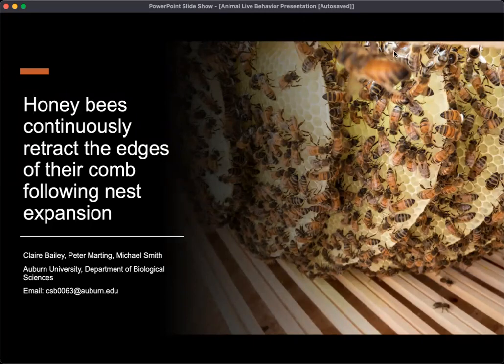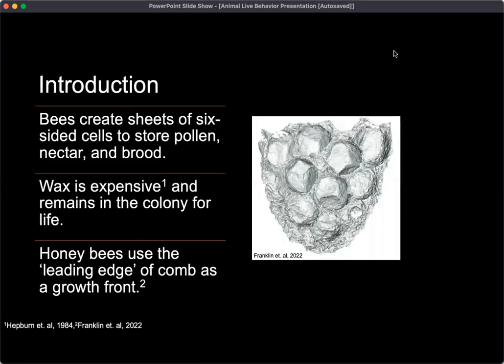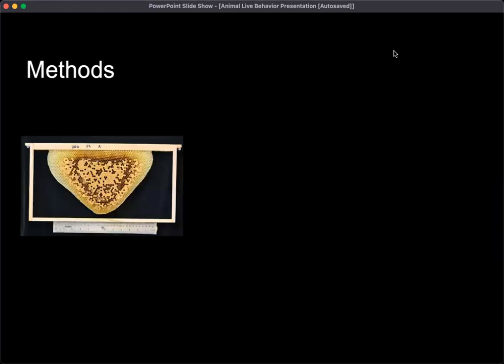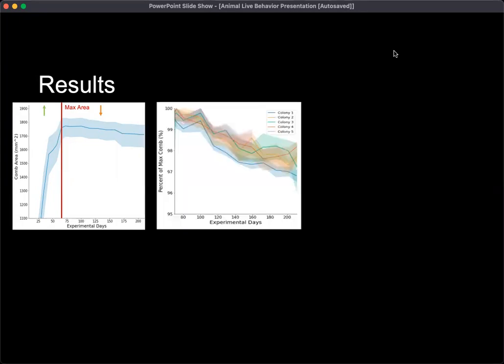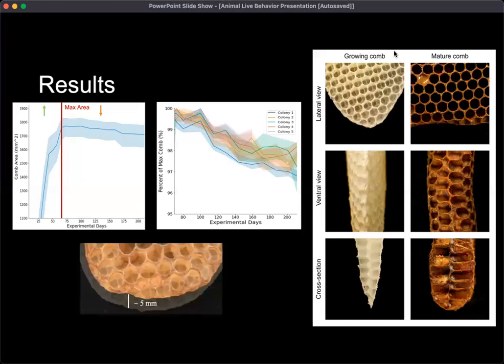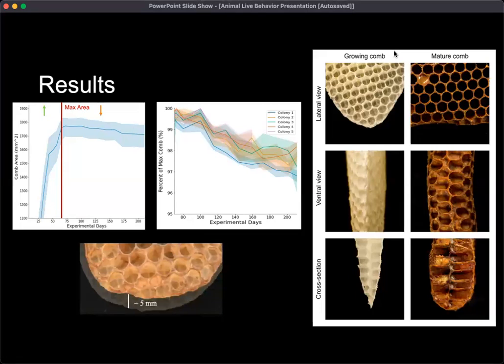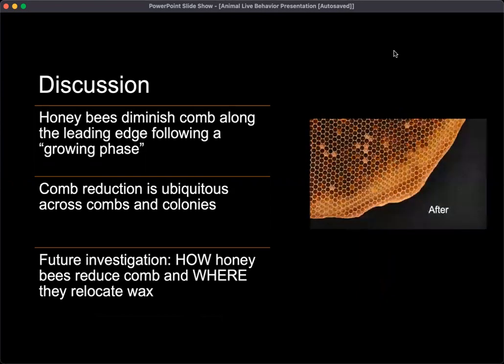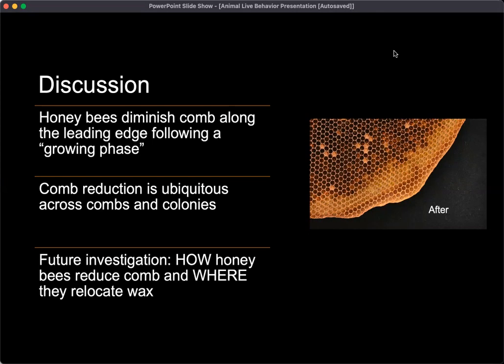Virtual poster n°50 - Claire Bailey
Title: "Honey bees continuously retract the edges of their comb following nest expansion"

Authors: C. Bailey (1), P. R. Marting & M. L. Smith

(1) Auburn University

Abstract: "Honey bees are renowned for being resourceful builders, best exemplified by their hexagonal cells, which maximize storage area while minimizing wax use. Wax is expensive for bees to produce, and it cannot be consumed, so once combs are built, they remain in the colony for life. While workers do not remove combs completely and begin anew, there is the possibility for more subtle adjustments and repositioning of existing wax. To investigate how combs changed over time, we tracked five colonies, photographing their combs every 1-2 weeks, from nest initiation through maturity (211 days). Aligning comb images over time allowed us to determine that wax was moved at the edges of the comb, thereby reducing the total comb area over time. By analyzing 1050 comb images, we found that all five colonies trimmed the wax edges of their nest, with 96% of all combs being trimmed (n = 50 combs total; 48 were trimmed). Combs were trimmed once workers were no longer expanding their nests (70 days post nest initiation, 15 June 2021), and continued trimming the comb throughout the experiment (211 days, 1 Nov. 2021).  Some combs were trimmed back as much as 60 mm squared, and several frames had approximately 4% of total comb removed. These results demonstrate that honey bees continue to alter their comb, even after comb expansion is complete."